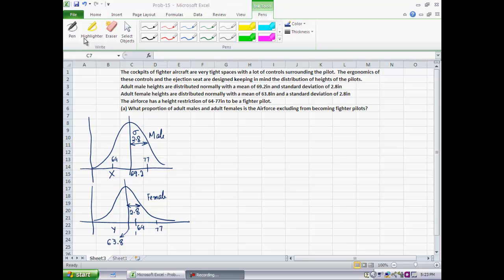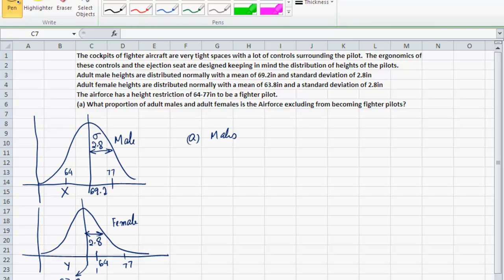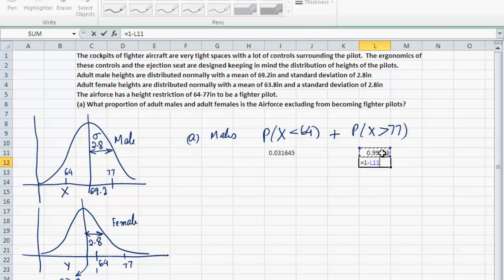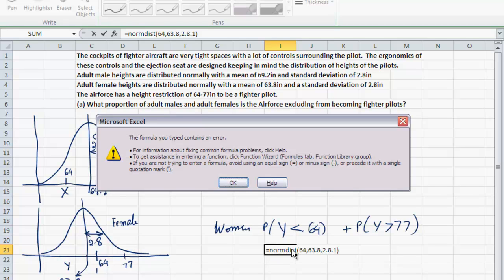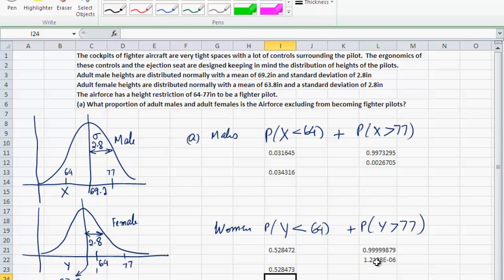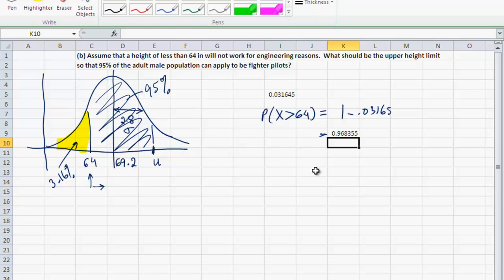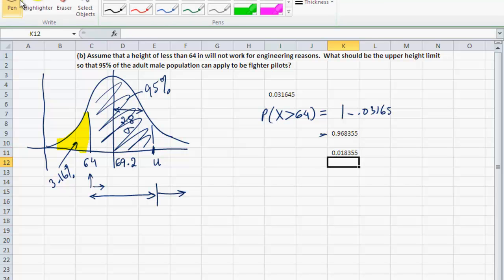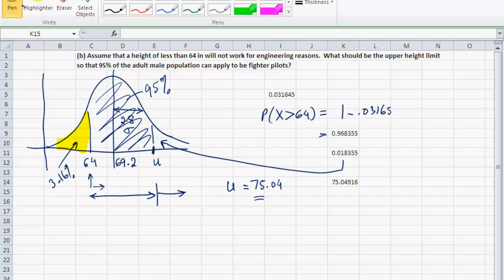Mba633 AD Prob15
statistics, problem solving with normal distribution